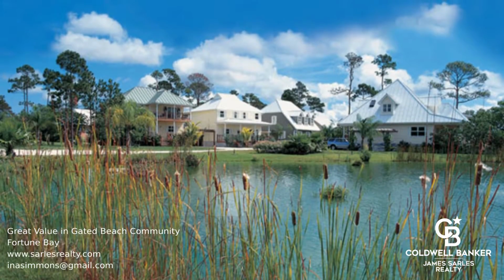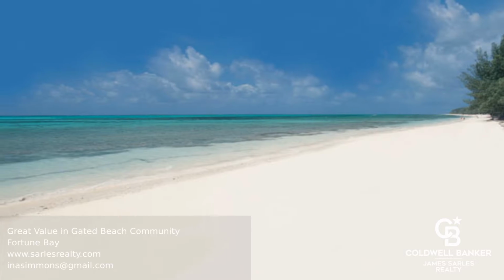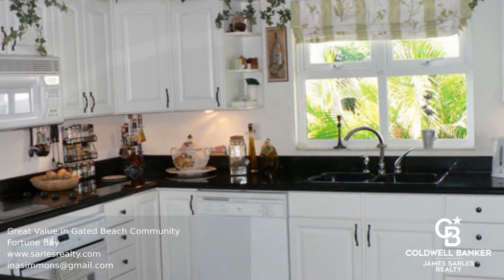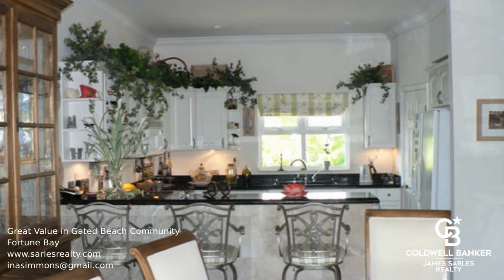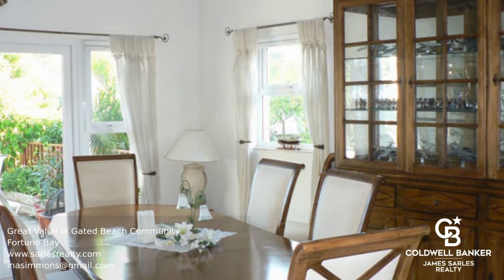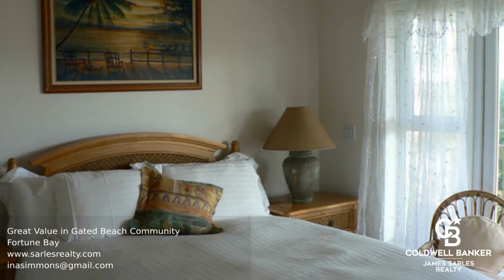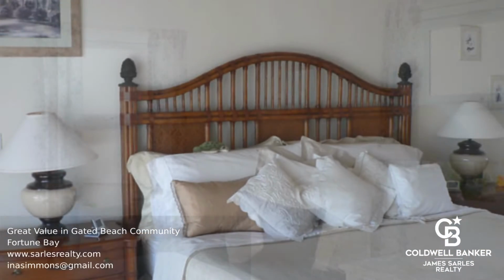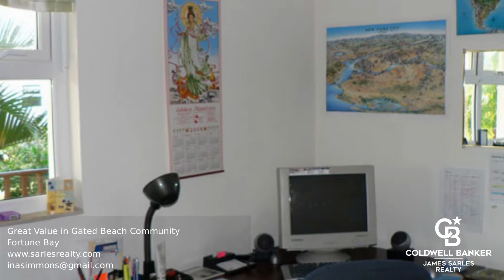Great Value in Gated Beach Community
Nestled in beautifully landscaped gardens beside an idyllic white beach, Shoreline development is a prestigious, modern, oceanfront private gated community. This home is bright and airy with extensive decks on both levels. Elegance is evidenced by such fine details as moldings and stunning travertine flooring, while modern amenities ensure the highest level of today's comforts. Warm and inviting, with island style furnishings, this residence is ideal for casual family living as well as elegant entertaining, with only the best quality in mind. Features include owners club house, two tennis courts, a basketball court, a gym, and eight community pools! Call for more information.